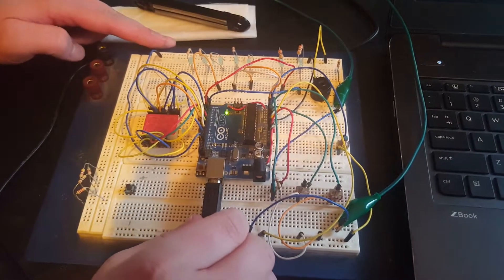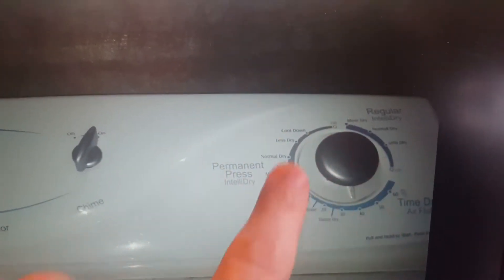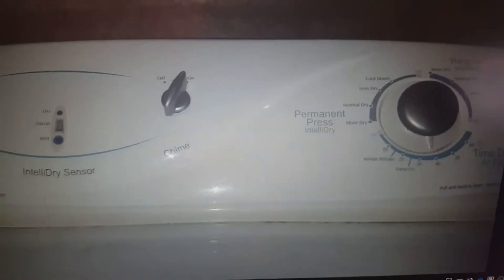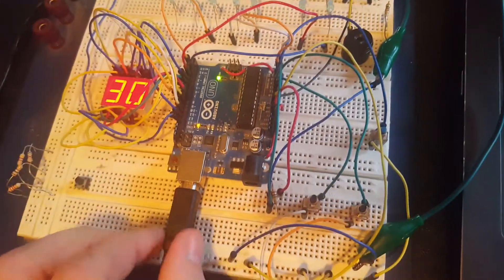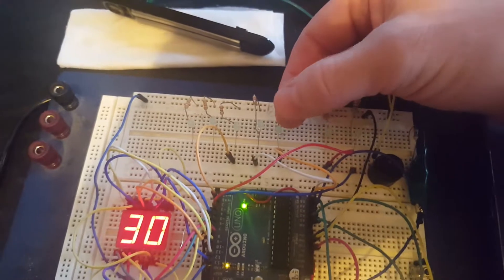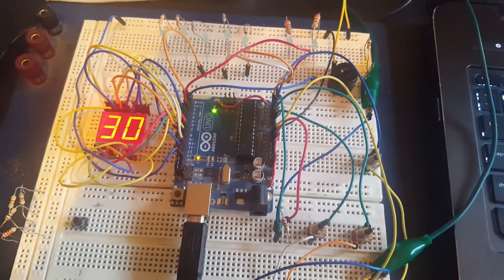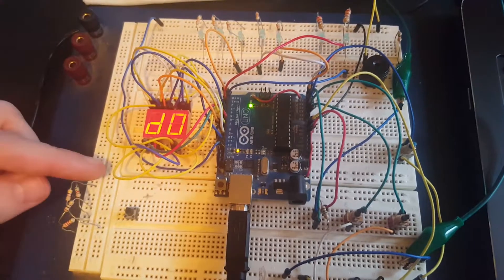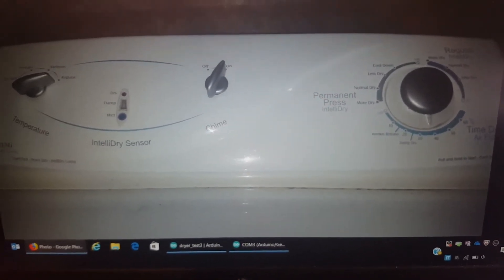Arduino controlled clothes dryer simulation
I am building an Arduino microcontroller electric clothes dryer. This is the project in simulation mode before builing the real circuits - I am using LEDs to simulate the turning on and off of the motor and heater circuits.